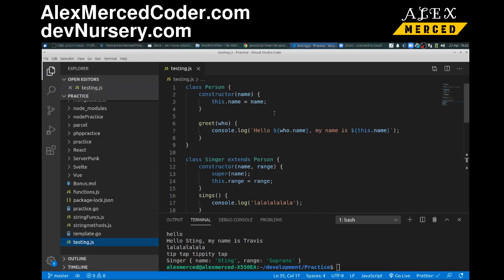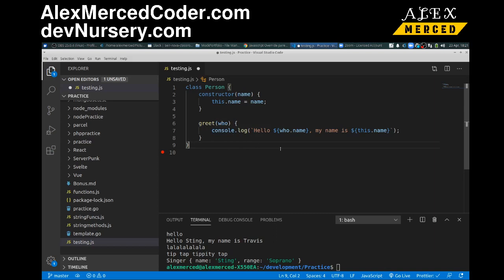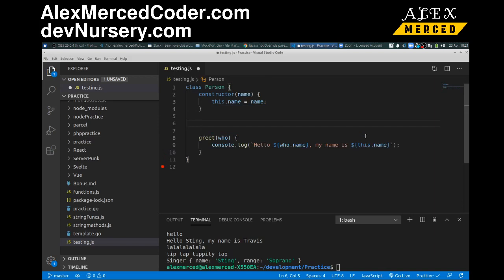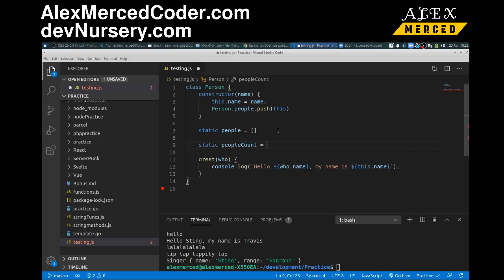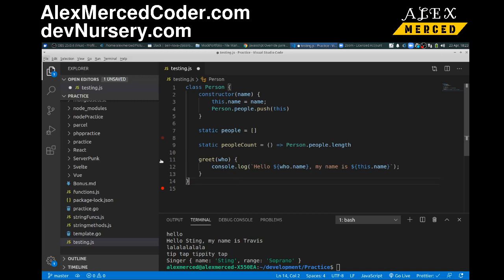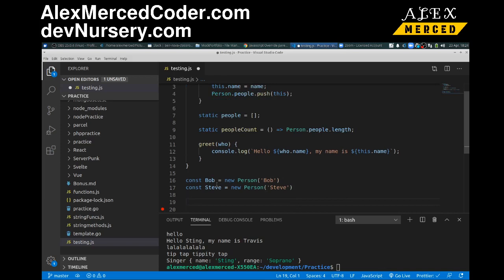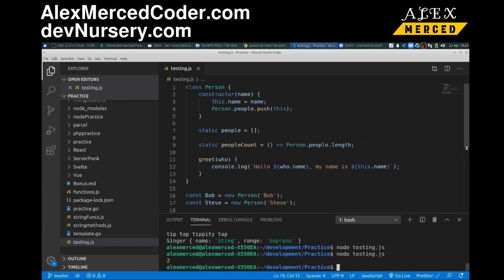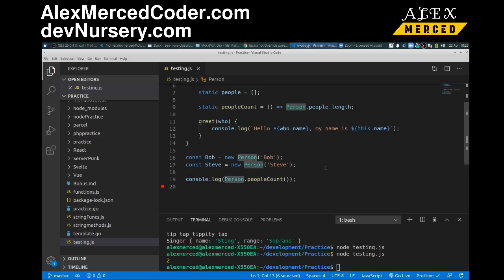AM Coder - Javascript Classes/OOP - Static Fields and Methods